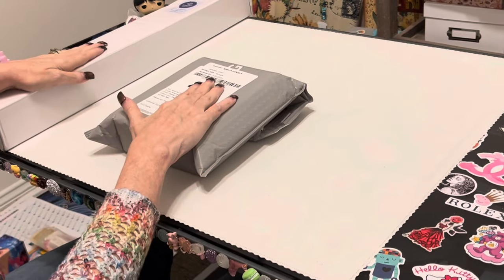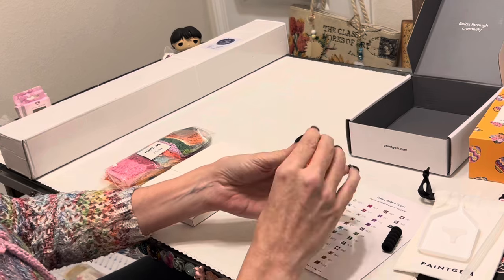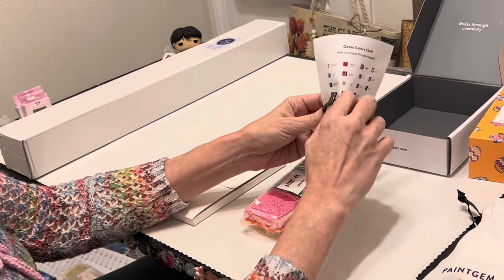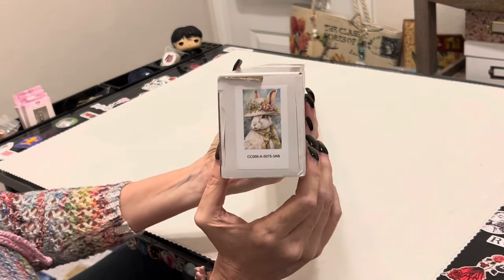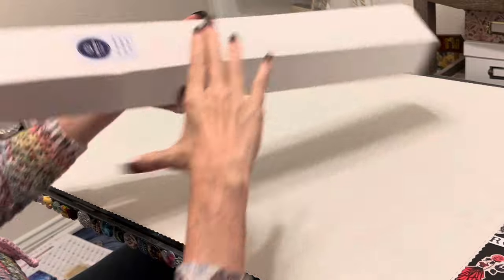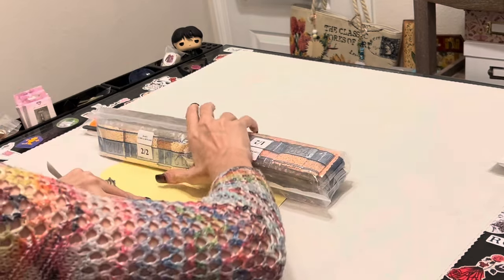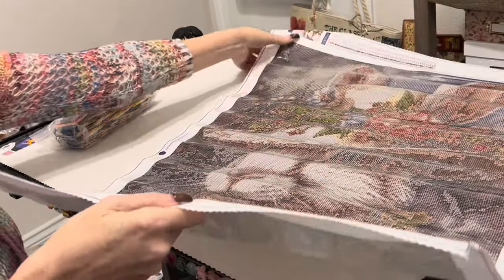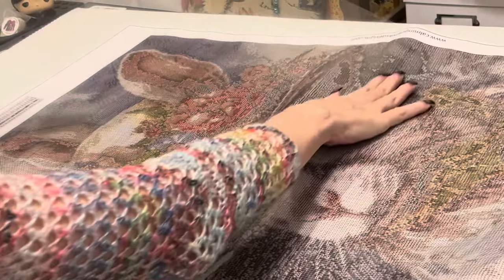A BRAND NEW PAINT GEM & A Beautiful Calming Canvas Design Ynboxing